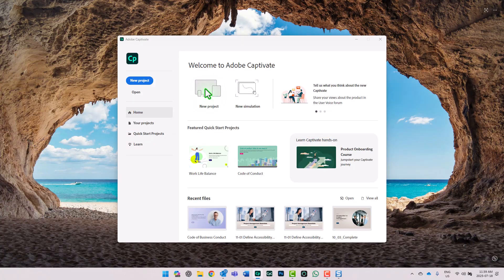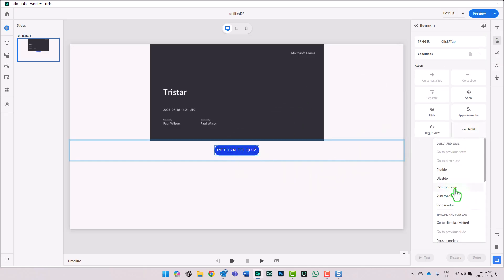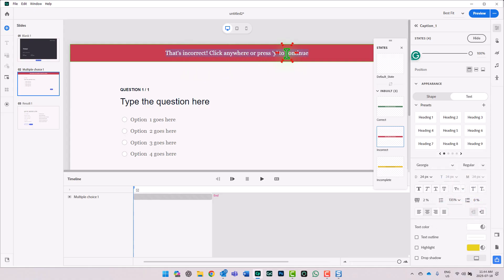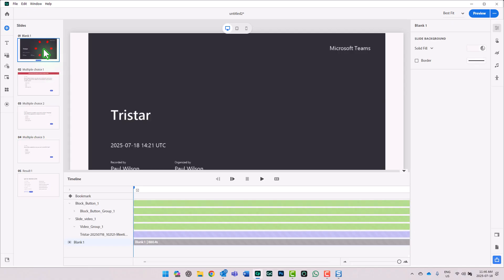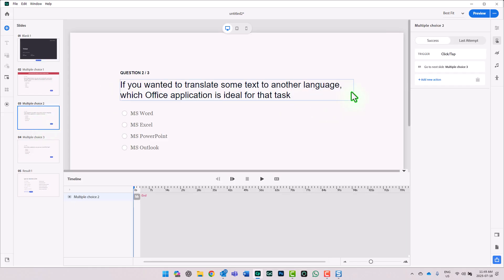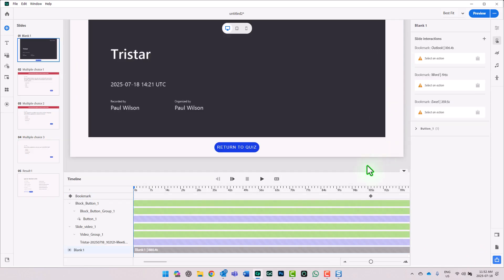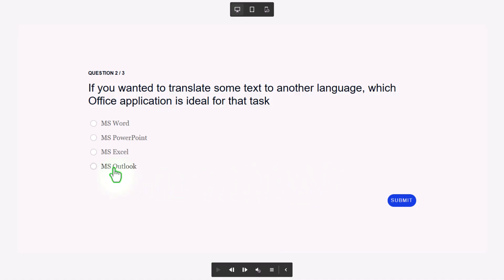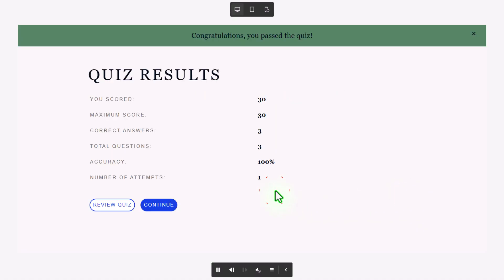How to Add Graded Quiz Questions with Remediation to Videos in Adobe Captivate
Unlock the power of interactive and graded quiz remediation for your video-based eLearning courses in Adobe Captivate! In this step-by-step tutorial, eLearning specialist Paul Wilson shows you how to insert final quiz questions into long videos—like Zoom or Microsoft Teams recordings—and set up intelligent remediation. If a learner answers incorrectly, they’ll be sent back to the exact section of the video they need to review, thanks to clever use of bookmarks and actions in Captivate.

★ What You’ll Learn in This Video:

How to import and use slide videos in Adobe Captivate

The difference between overlay (knowledge check) and graded questions within video interactions

Creating and placing bookmarks at key points in your video for remediation

Setting graded multiple-choice questions that contribute to learners’ scores

Configuring actions so that wrong answers jump learners back to the relevant video segment.

Using conditional actions to optimize the learner’s journey between the video and the quiz

Whether you’re new to eLearning or an experienced instructional designer, this tutorial will help you create more effective, learner-focused courses using Adobe Captivate. Ideal for educators and corporate trainers seeking practical solutions for integrating video quizzes and remediation.

Need personalized help? to connect with Paul Wilson for 1:1 instruction.